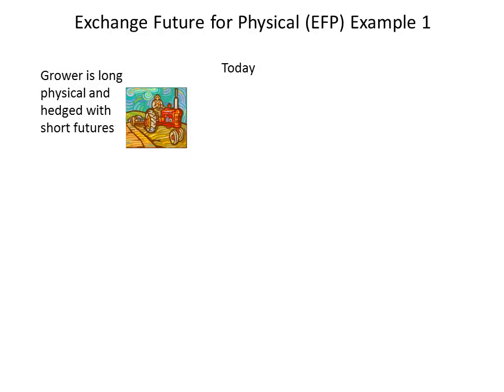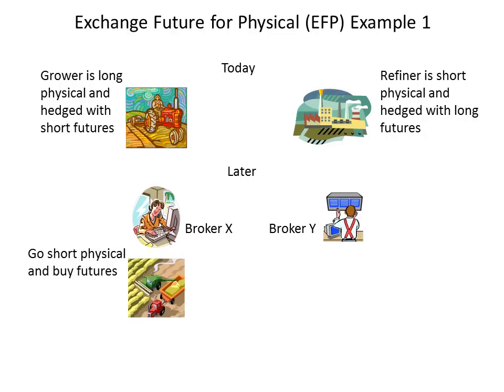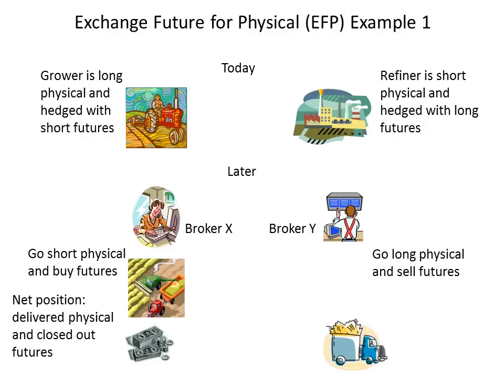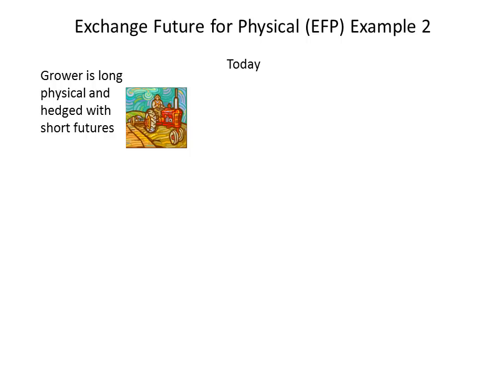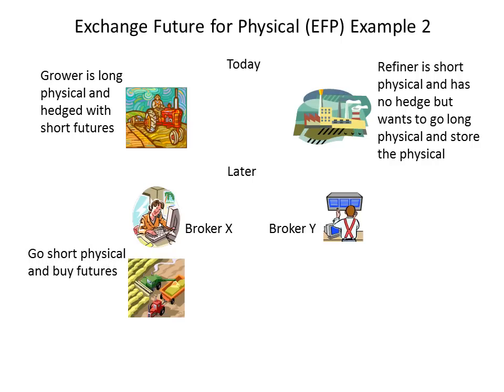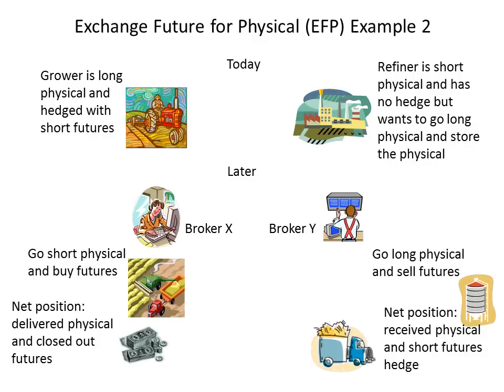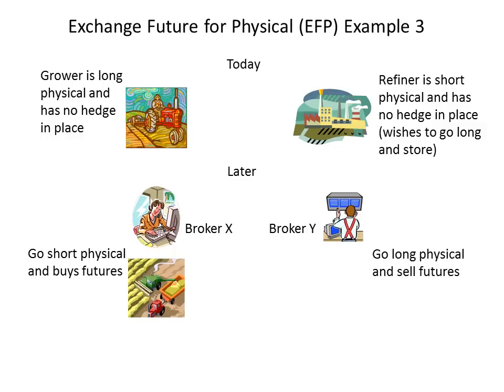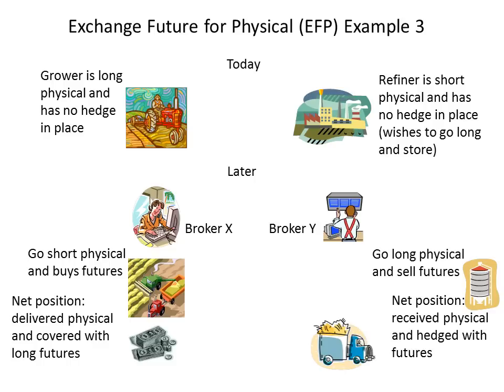Exchange future for physical EFP or against actual AA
Capital Markets & Derivative Training video: Exchange Futures for Physical or Against Actual - Introduction